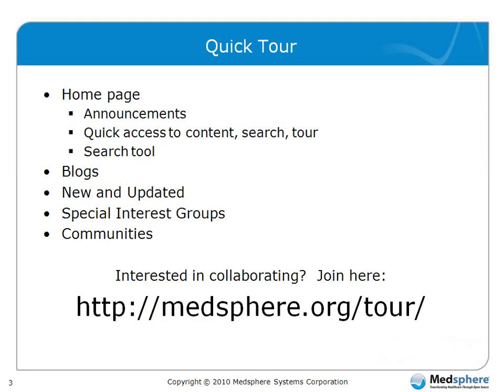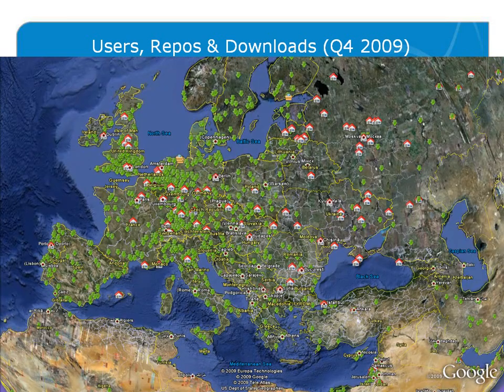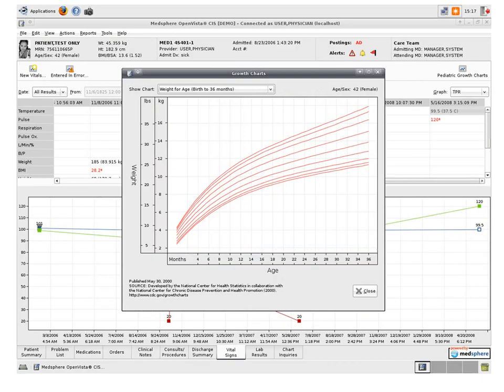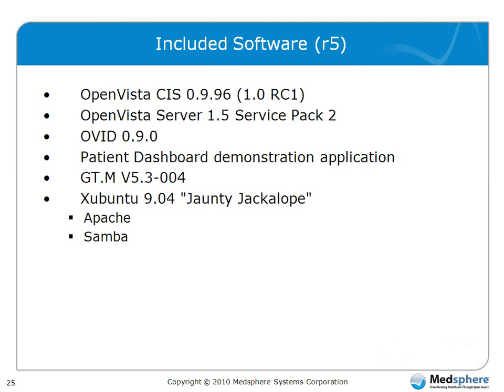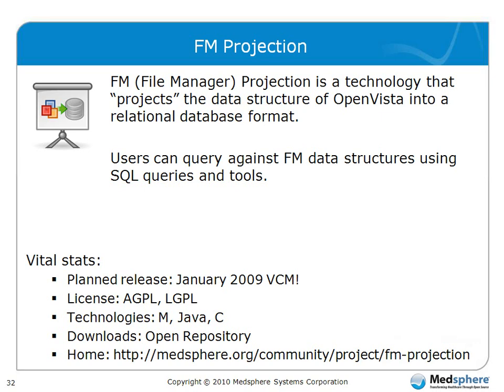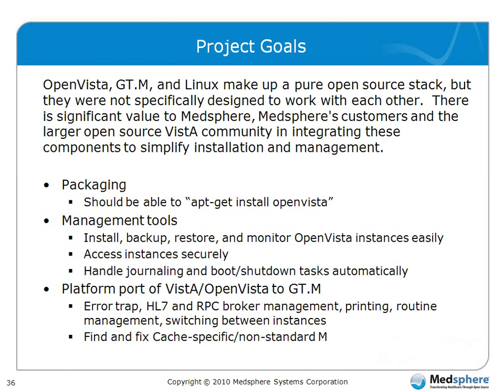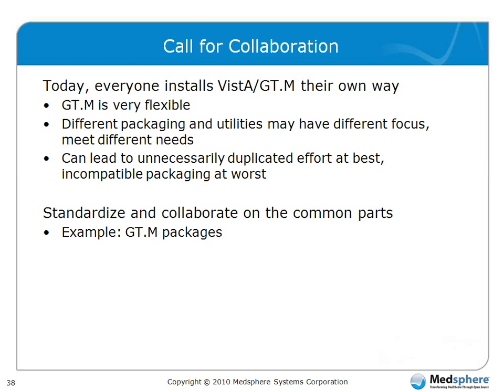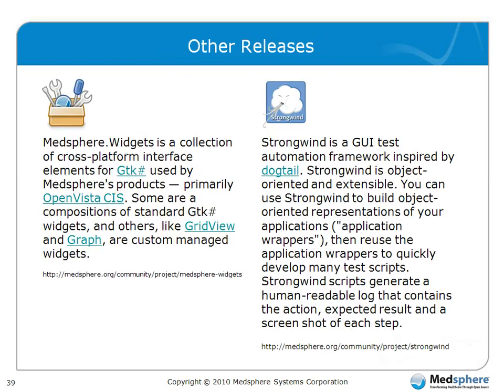20100114 - VCM - Medsphere.org: Released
January 2010 review of Medsphere.org projects and releases given at the VistA Community Meeting.